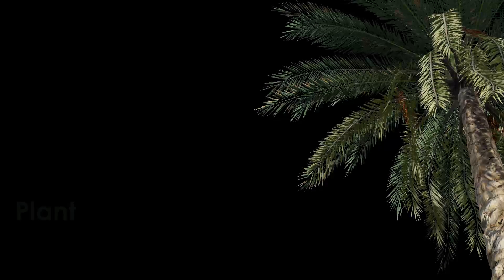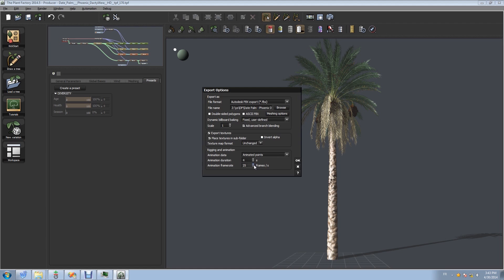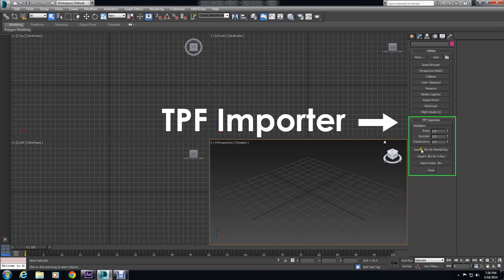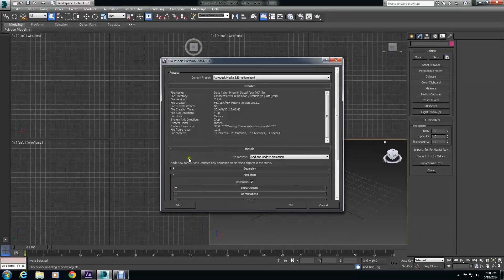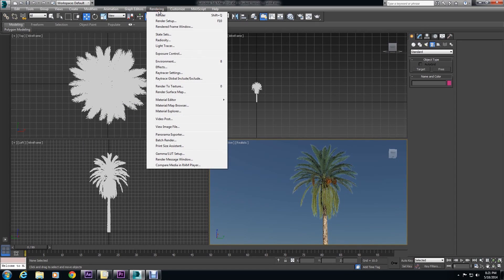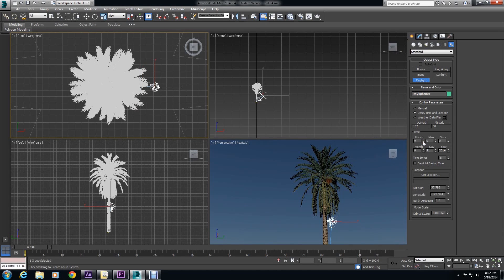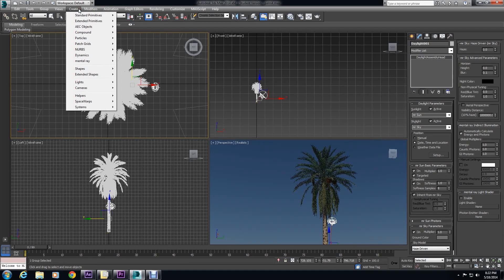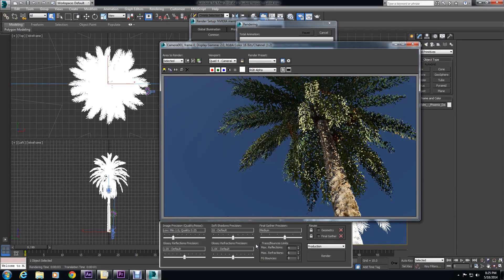Plant Factory to 3ds Max - Using the FBX Import Script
Plant Factory can export plants as .FBX, .C4D or .LWO (+ standard 3D formats). Getting .FBX to import seamlessly into 3ds Max and Maya can be tricky, which is why Plant Factory includes dedicated .FBX import scripts for these applications.
The import scripts will automatically set-up the plant geometry and materials to work directly in your target application, with your target renderer of choice. You can also fine-tune global settings after import if required (e.g. bump, specular, translucency...).